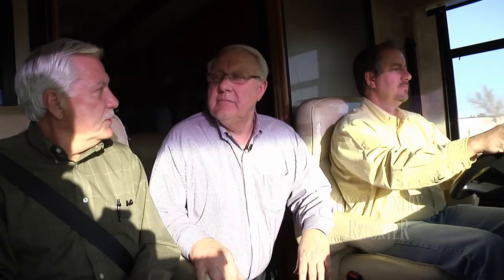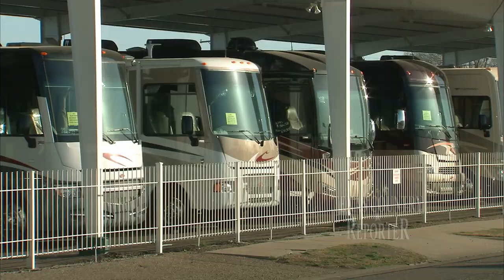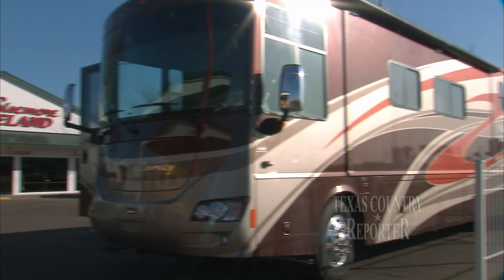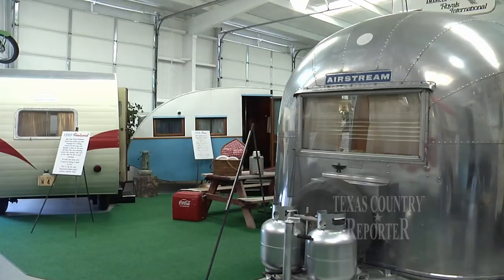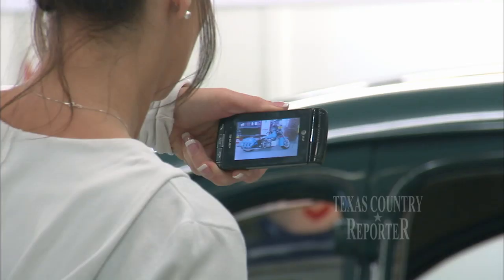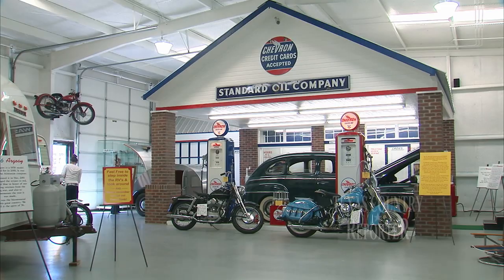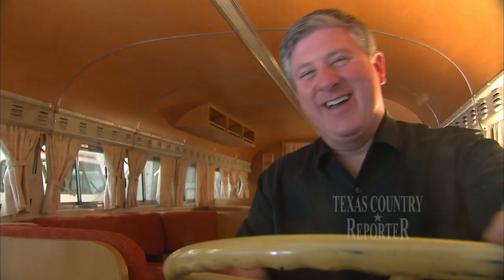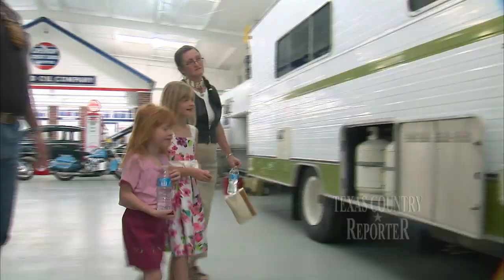R.V. Museum (Texas Country Reporter)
Visit a museum of the people, by the people, and for the people who love RV’s and travel trailers.

Jack & Trent Sisemore
4341 Canyon Drive,

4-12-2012